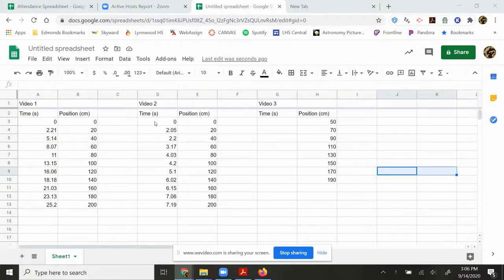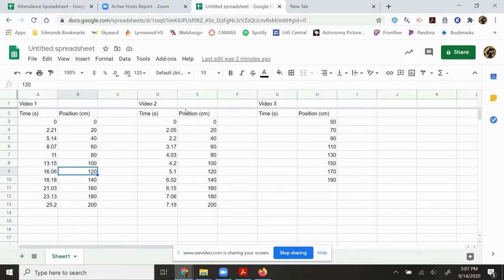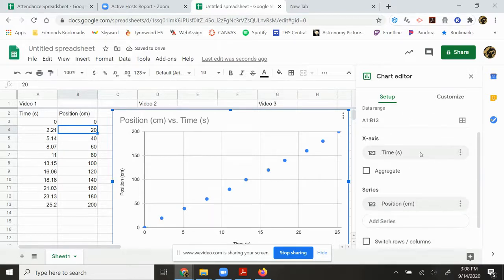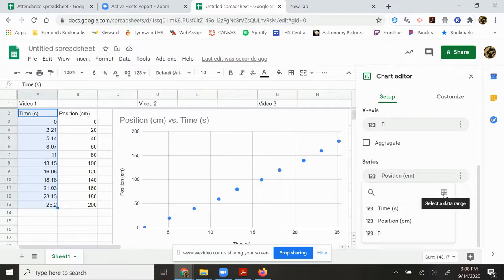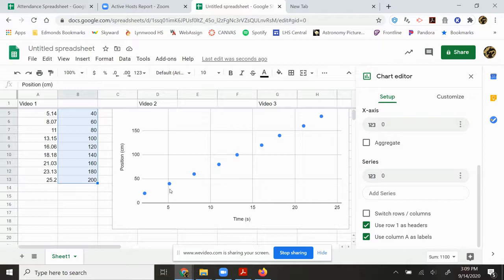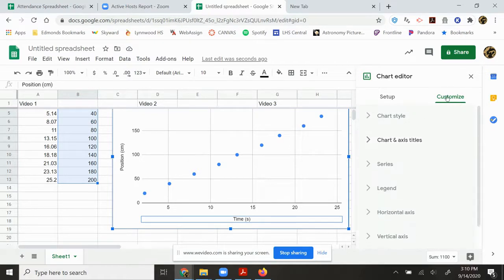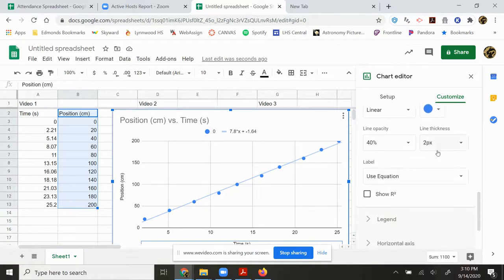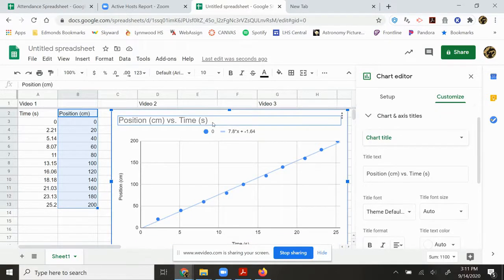Tumble Buggy Graphing Help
This video is to help you make the graph specifically for the Tumble Buggy Lab.